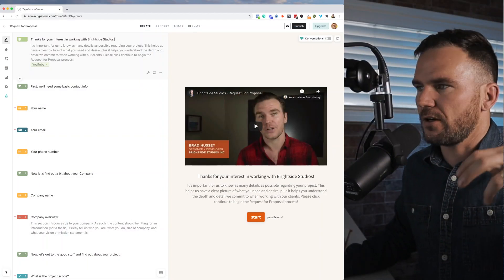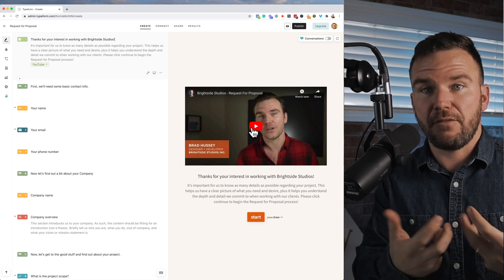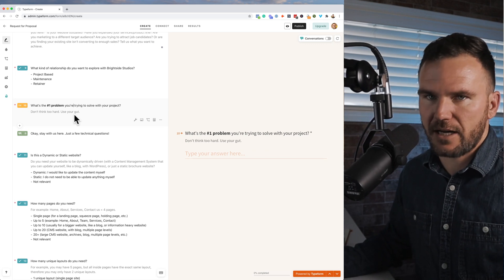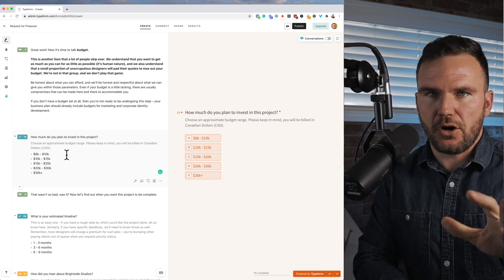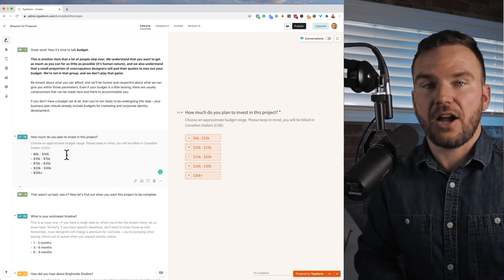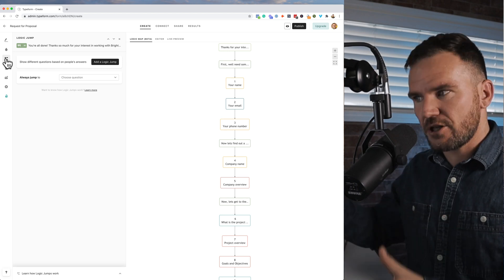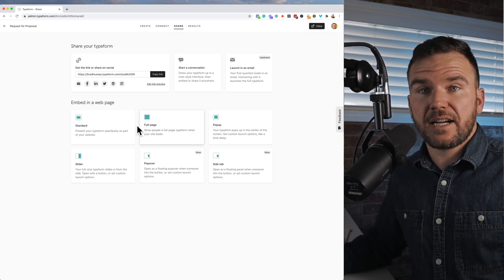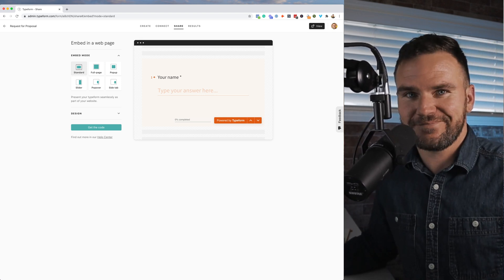How to screen web design clients automatically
Stop wasting time going back and forth with prospective clients and just automate the entire screening process so you only talk to the best leads.

I use TypeForm to create the screening form, but you could use whatever online form tool you prefer.